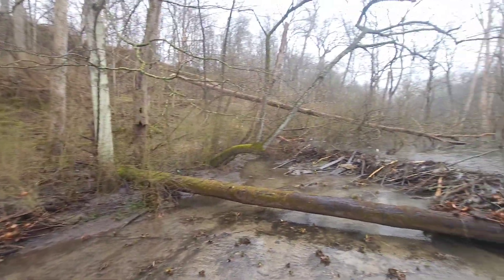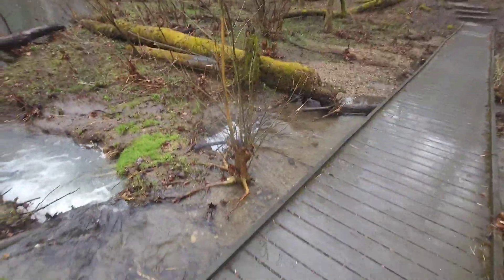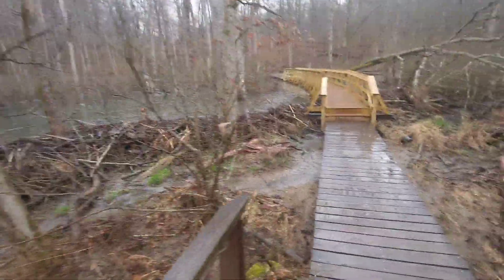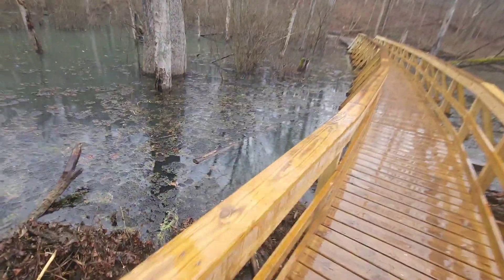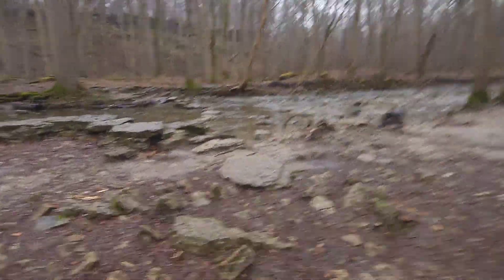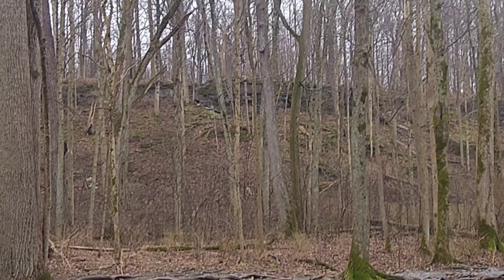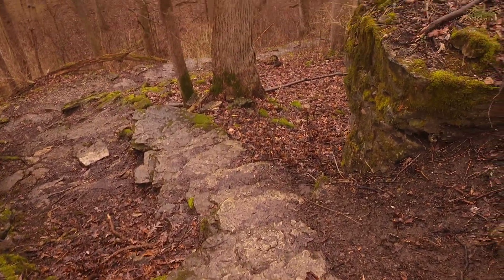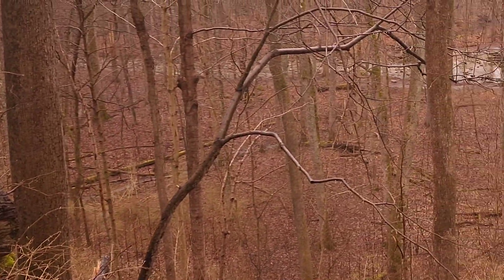Getting fit, and taking in trails! @glenhelennaturepreserve7974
Went for a run this morning and I am considering posting more regular self motivational and also maybe helpful to other people clips.

This is in Yellow Springs Ohio at the Glen Helen nature reserve. I cross over the beaver dam and I climb up the side of one to the cliffs.

Early on a return to a healthful journey, but one that i've been on in the past.

It was sort of fun too because this was done impromptu with my phone, and also using a phone based editor. It really does reduce the things I can do editing. But sometimes I think that wastes a lot of time.  Also working on this little video took up 2 hours that I probably should have been working on other videos, which are begging for editing!